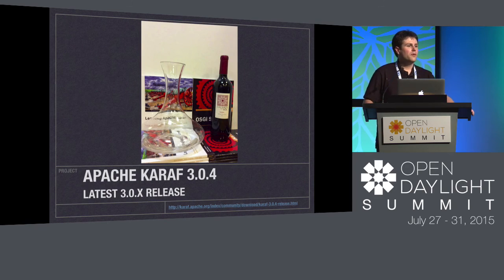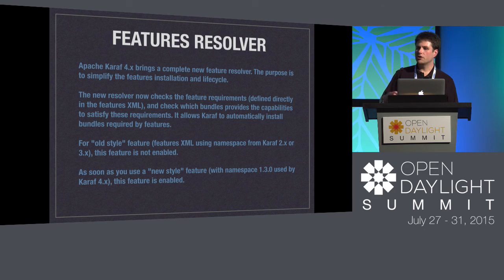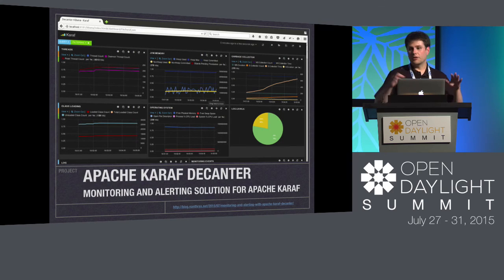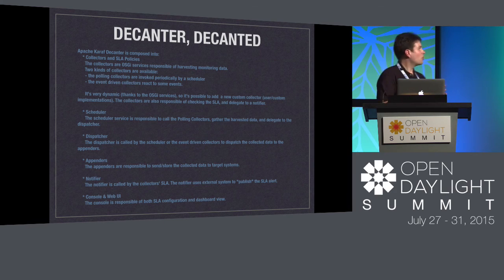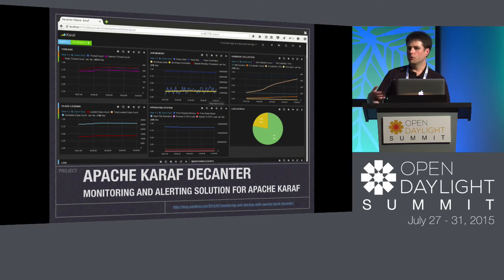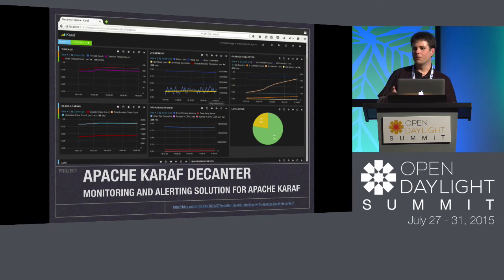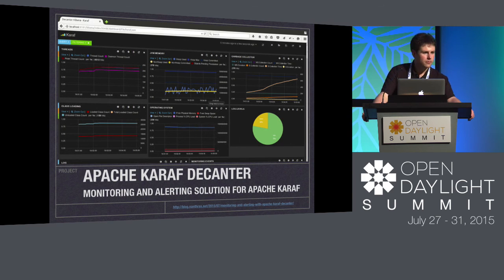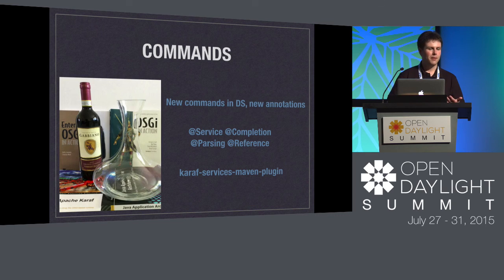Karaf Container Discussion - What do we need from our Apache Karaf container? Part 2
Jamie Goodyear